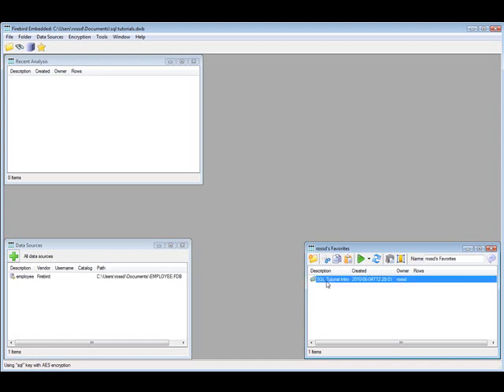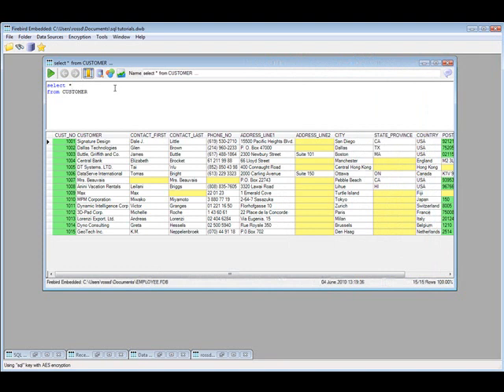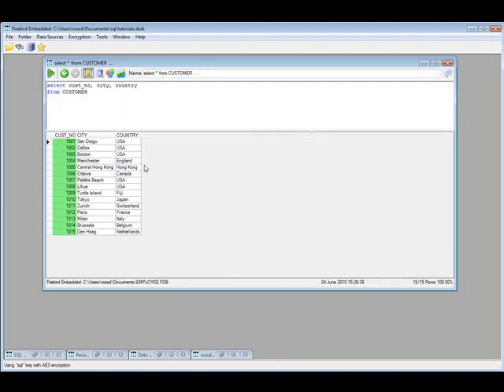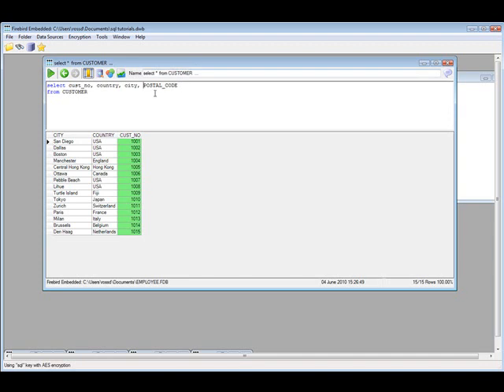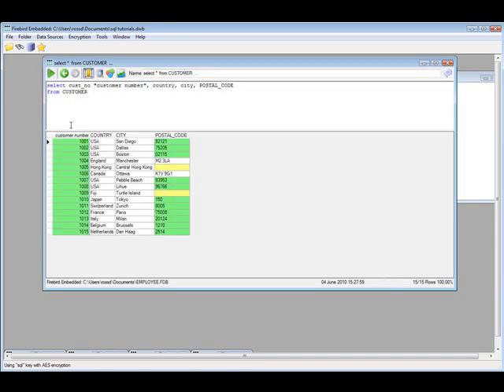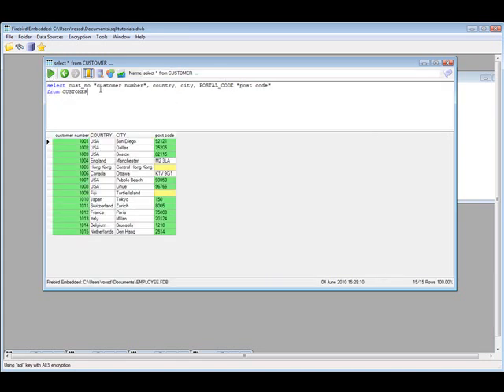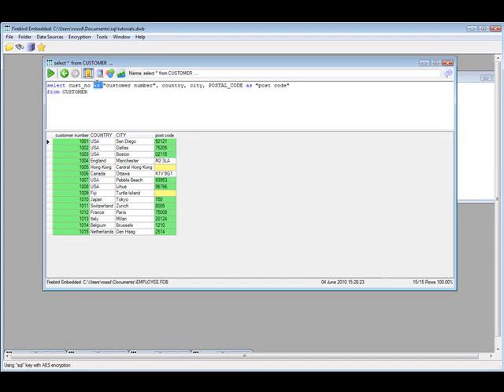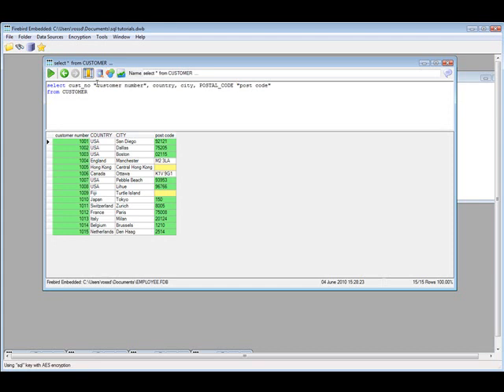SQL Brief 2: Selecting columns and aliases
And introduction to SQL and relational databases for Data Analysis.  In this video we look at SQL aliases and how to select columns.